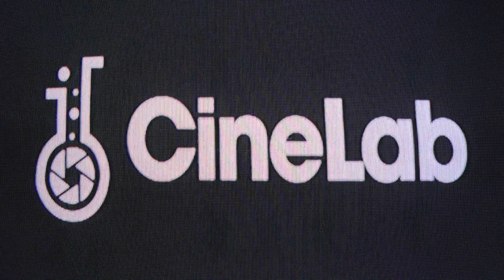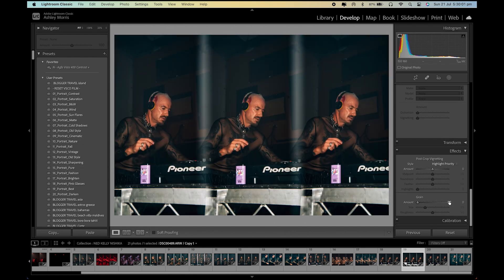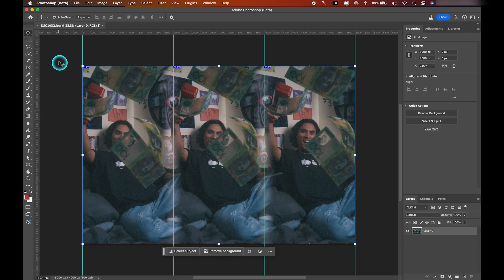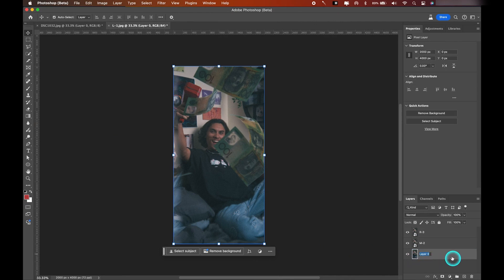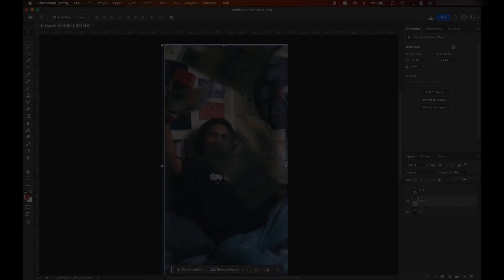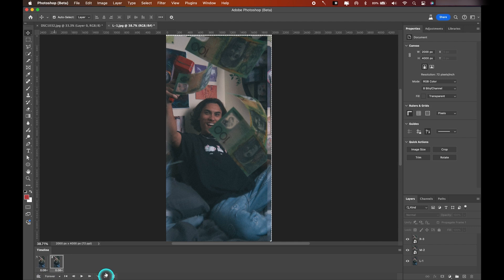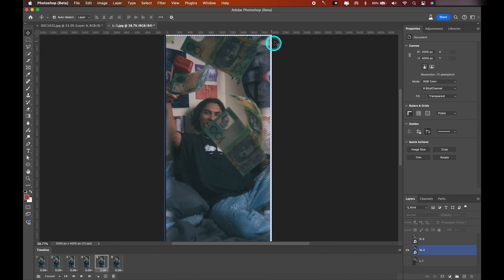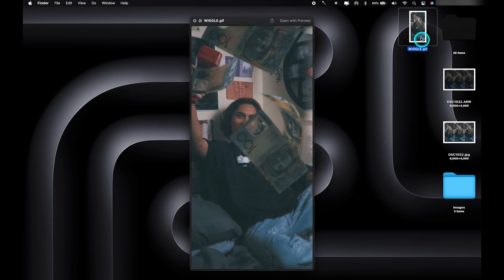How to create 3D photos/Wiggle-grams with Adobe Photoshop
Purchase your own 3D printed CineLab Wiggle-gram lens on Etsy

Wiggle-gram Adobe Premiere Tutorial: (Coming soon!)

Chapters:
00:00 Intro
00:17 Pre-tutorial notes
01:06 Step 1: Shooting Tips
01:42 Step 2: Colour Correct and add a filter
02:03 Step 3: Creating the Wiggle-gram
12:38 Export

Let's take your raw images and turn them into beautiful, 3D moving photos/wiggle-grams to post on platforms like Instagram and TikTok, or simply to have as fun/unique keepsake.

This particular tutorial will be centred around creating Wiggle-grams using the 3D printed Wiggle-gram lens by CineLab, however this tutorial will also apply for photos taken on film cameras such as Nishika or Nimslo.

CineLab on Instagram:
CineLab on TikTok: